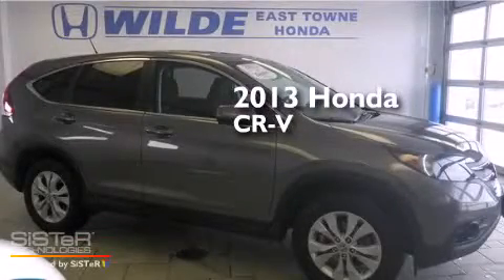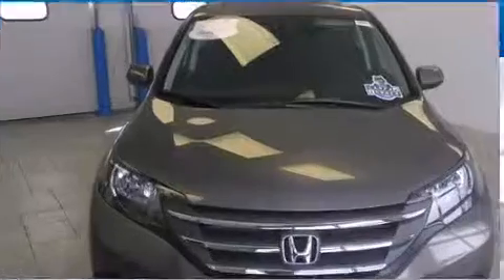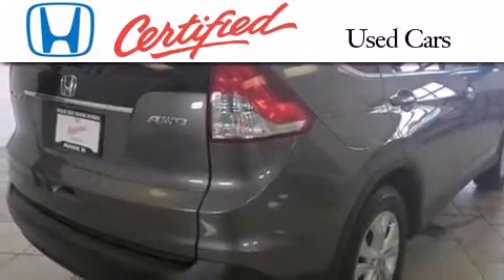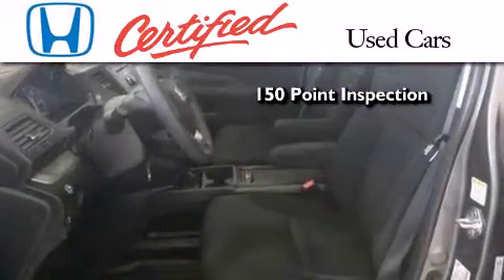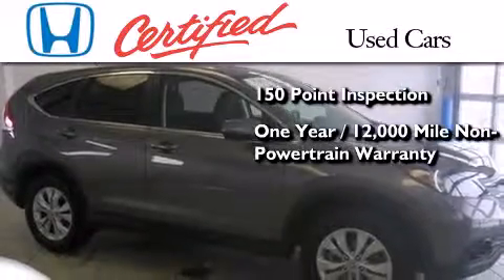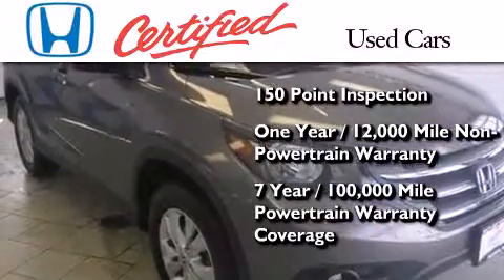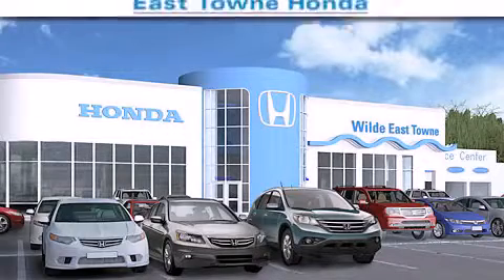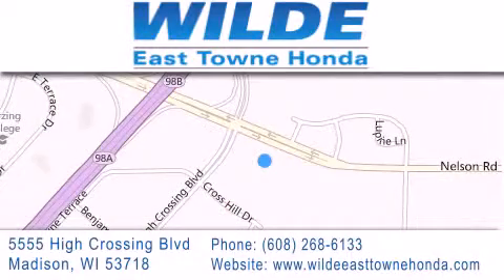2013 Honda CR-V Madison WI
We have been honored to serve the Madison WI area , we promise that your experience at our dealership will exceed your expectations ! Year : 2013 Make : Honda Model : CR-V Engine : 2.4L 4 cyls Trans . : Automatic 5-Speed Exterior : Urban Titanium Miles : 10,147 Stock : P1611 Wilde East Towne Honda 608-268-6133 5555 High Crossing Blvd.